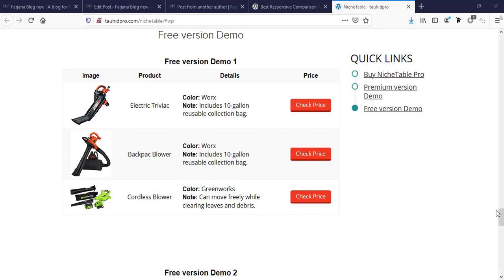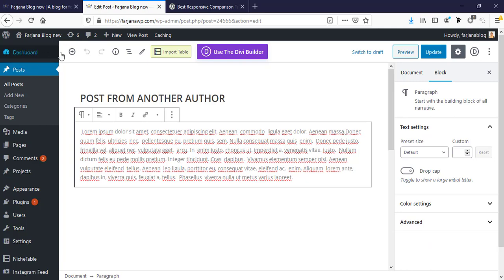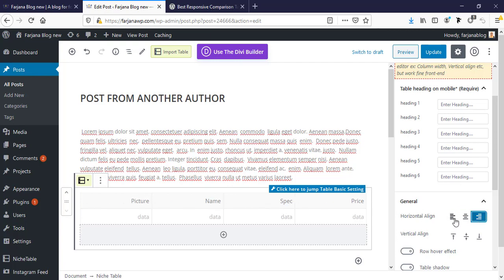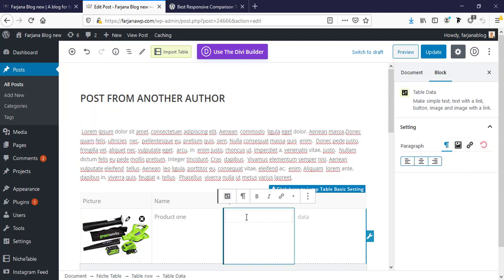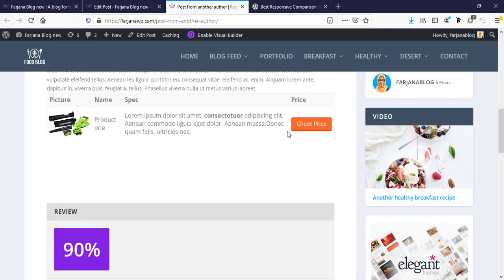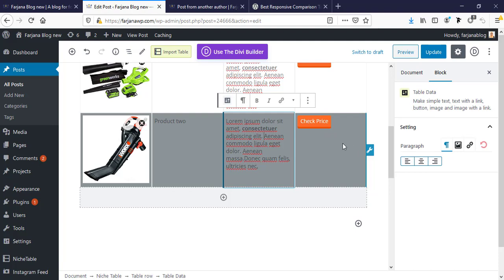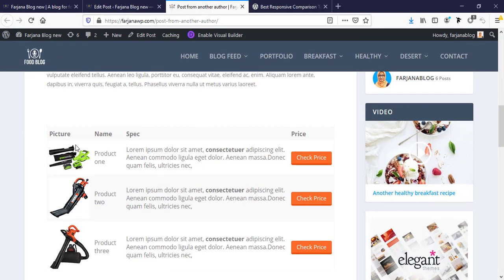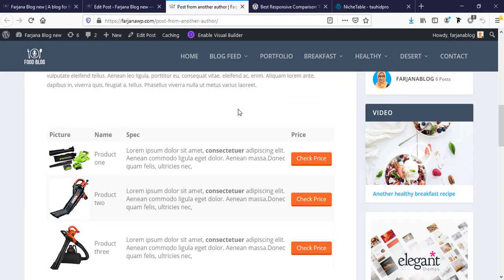How to add comparison table to wordpress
In this tutorial, I will show you how to add product comparison table to wordpress.

And if you need any professional help from me, go and just write down your inqury in details... I'll reply you back within 24 hours. Thank youuuu.